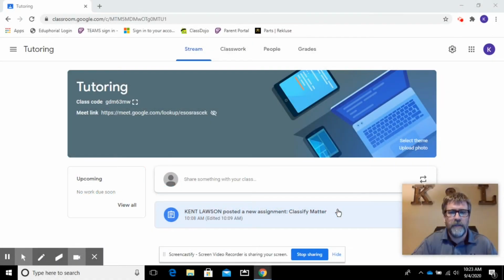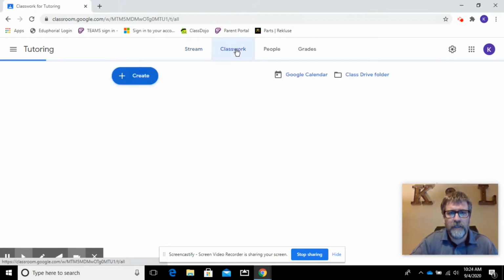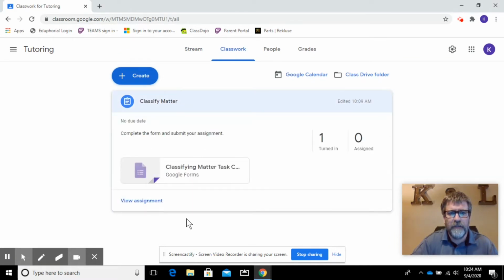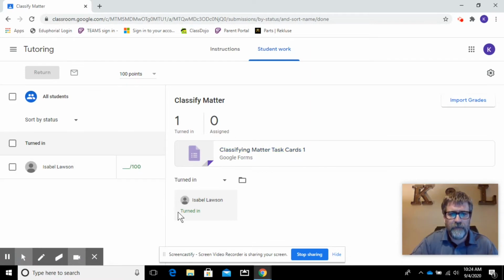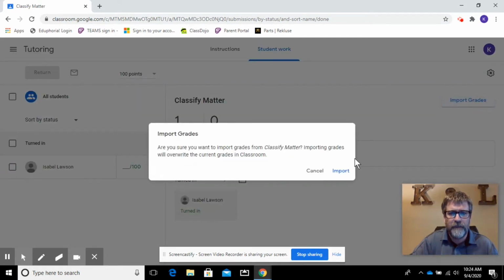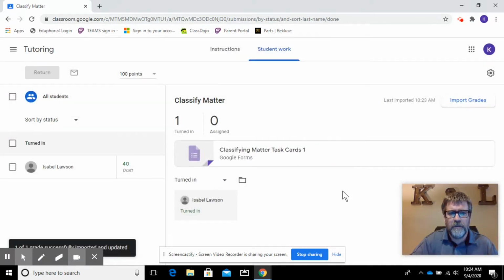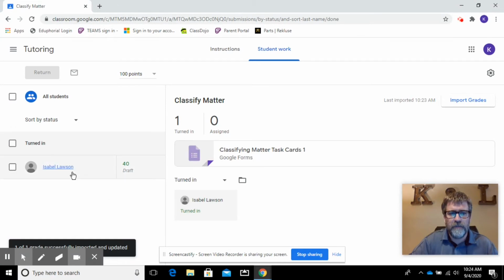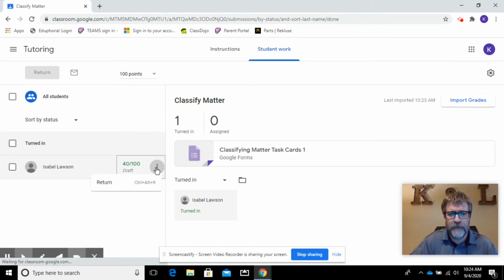Teacher View of Submitted Google Forms Assignment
This video will show how to view complete assignments from your students in Google Classroom.